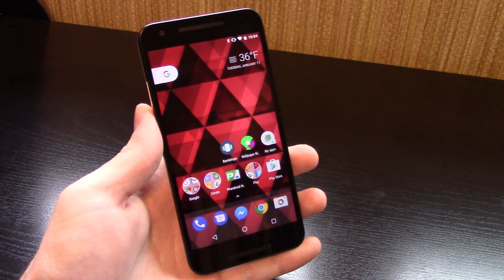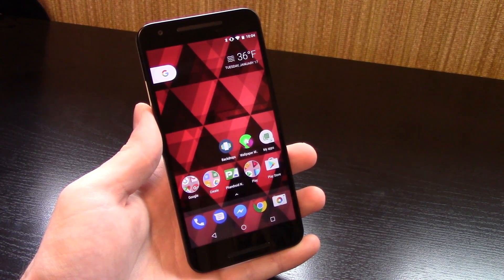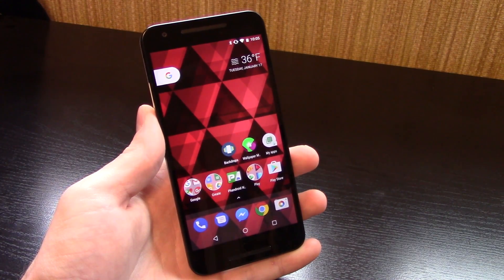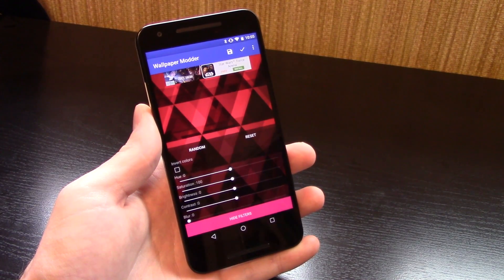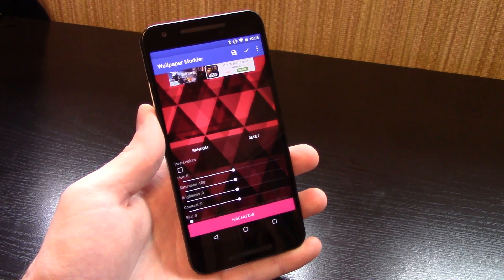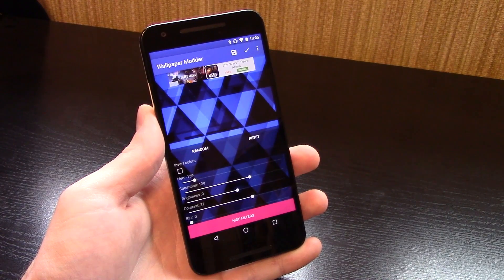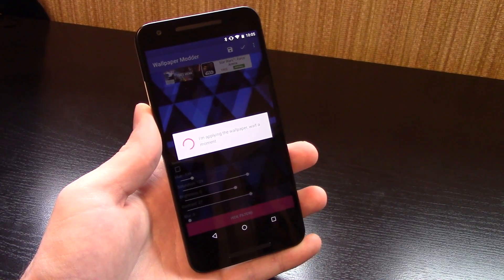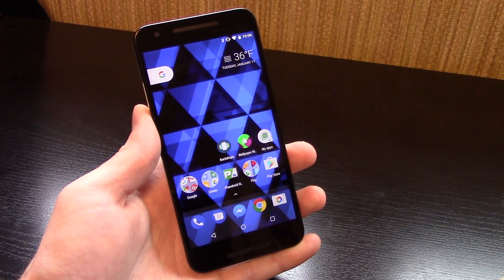Create custom wallpapers with Wallpaper Modder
Wallpaper Modder allows you to customize any wallpaper with a few simple tweaks.